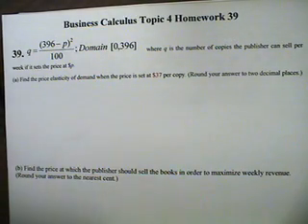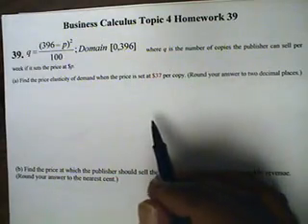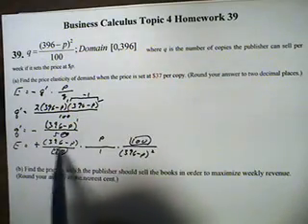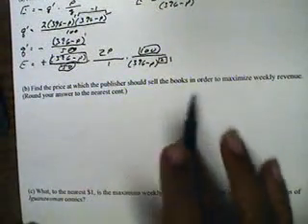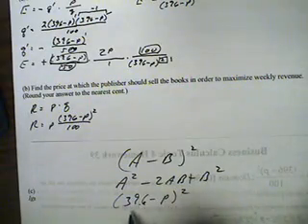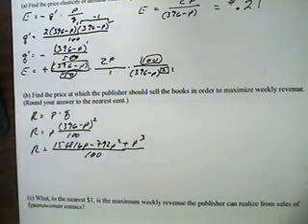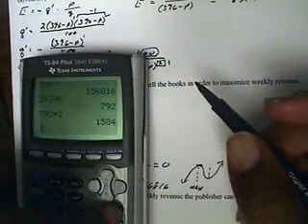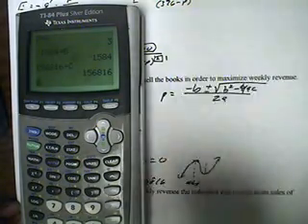Business Calculus Topic 4 Homework 39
Finding the price elasticity of demand.